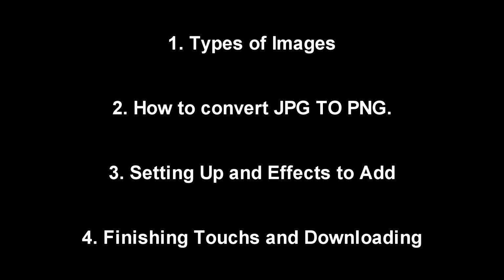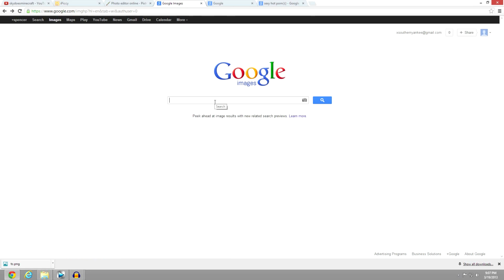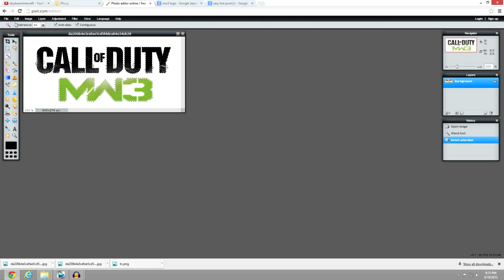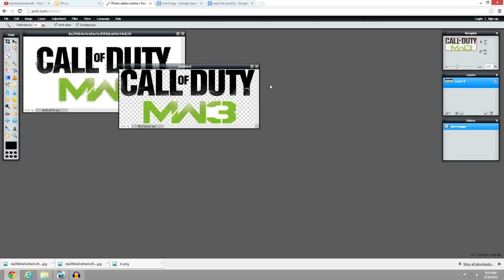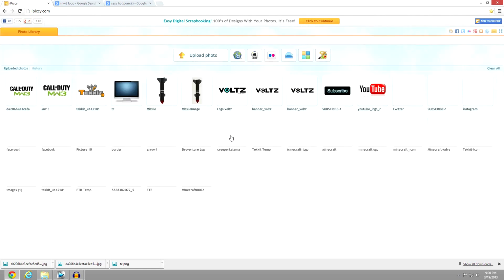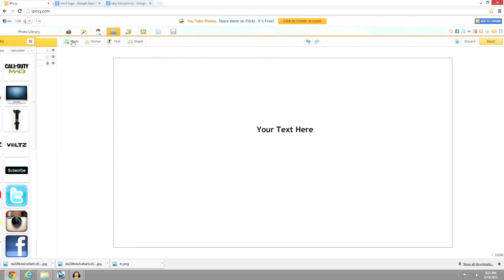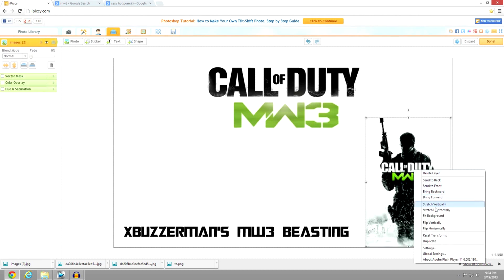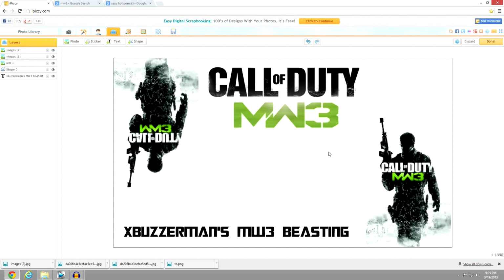How To Make Professional Custom Thumbnails FREE! (No Downloads!)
Today i will be teaching you how to make custom thumbnails absolutly free without any downlaods required! You will being using the software, ipiccy and gimp to edit and create custom thumbnails free! No need for photoshop.